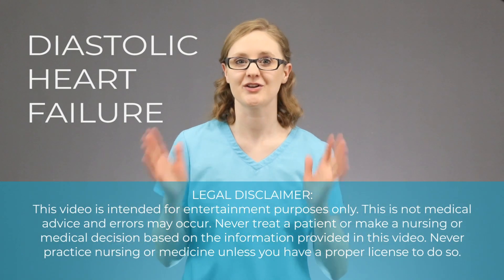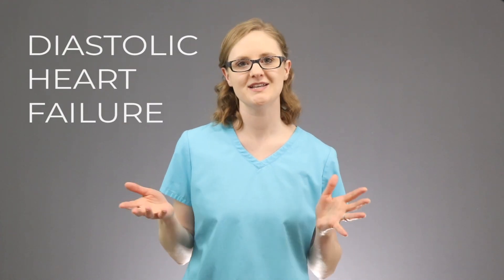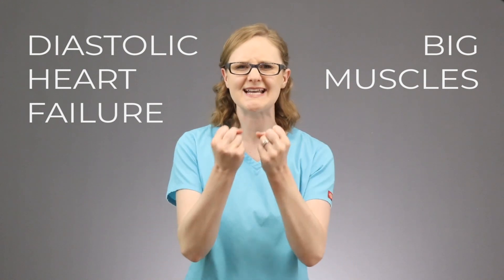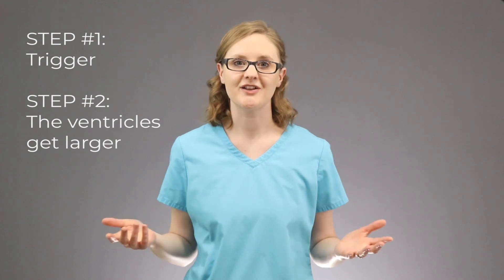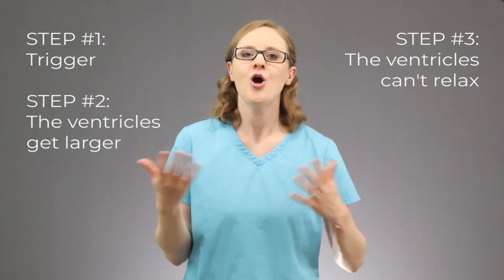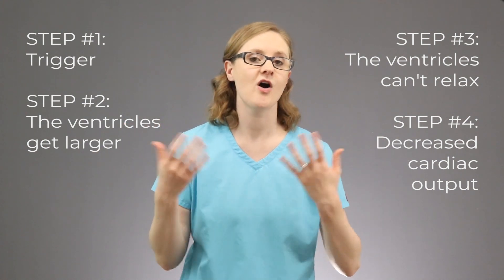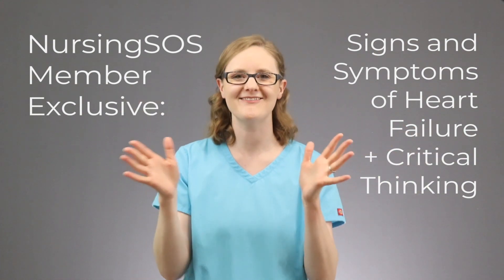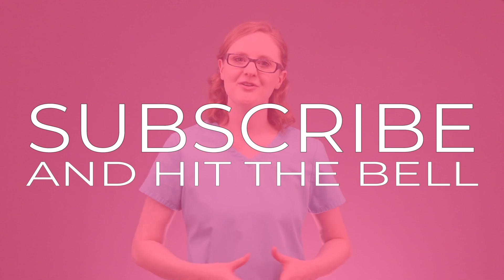WHAT IS DIASTOLIC HEART FAILURE? (DIASTOLIC HEART FAILURE PATHOPHYSIOLOGY)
Diastolic heart failure is one of those trickier cardiac subjects to learn about in nursing school. So in this video, we're going to break it down really easy for you to understand! :)

What is diastolic heart failure?

Diastolic heart failure is caused when the heart can't relax and fill properly. This leads to a lower cardiac output, simply because there's not as much blood in the left ventricle to begin with.

In this video, I'll explain the 5 steps of this process during diastolic heart failure. (You won't find these in a textbook or anything, I just made them up for you to make learning this easier!) :)

Step #1: There is a trigger or a cause (We'll talk about some of the causes of diastolic heart failure)

Step #2: The ventricles get larger (they need to work harder and harder, causing hypertrophy)

Step #3: The ventricles can't relax (they've been working so hard without a break)

Step #4: Decreased cardiac output (this is what causes those signs and symptoms of heart failure)

If you want a deep dive into the signs and symptoms, nursing assessment, and nursing interventions for heart failure, you'll definitely want to check out the NursingSOS Membership Community. We've got it all there for you

F R E E   C H E A T S H E E T S: